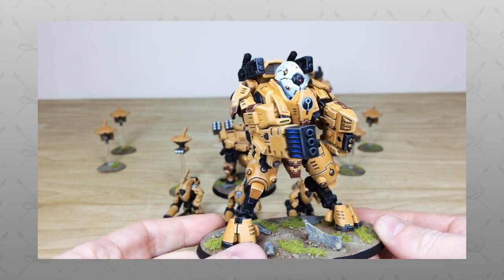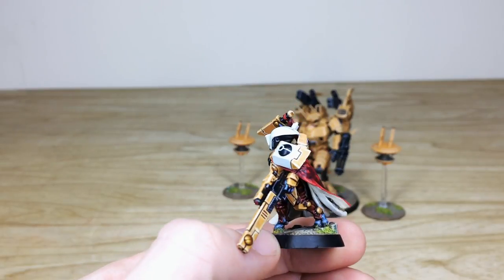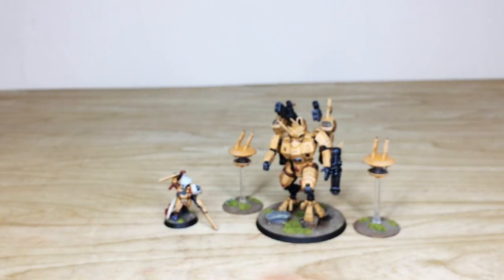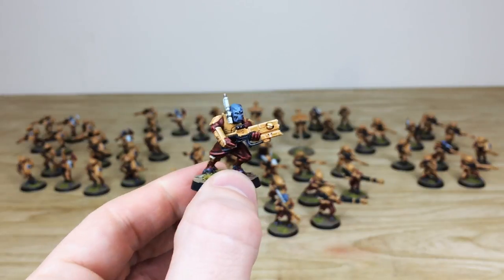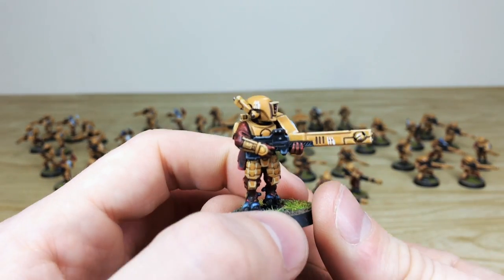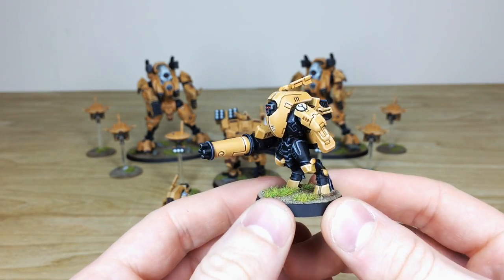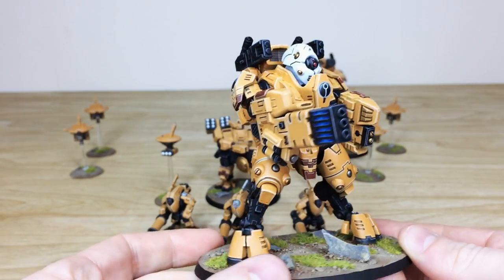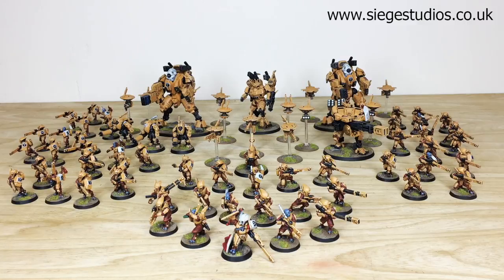WARHAMMER 40K Tau Army Showcase - Miniature Painting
Today we have this Warhammer 40k Tau Army on the studio table for you all.